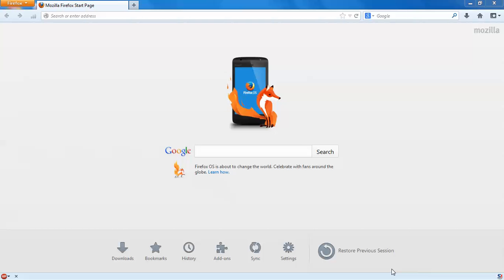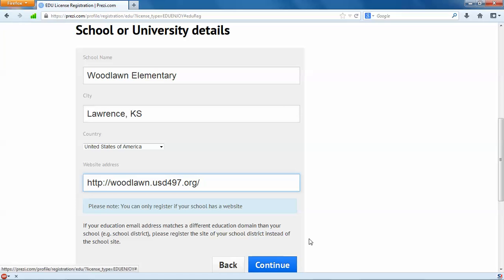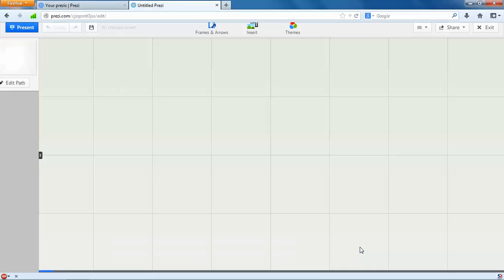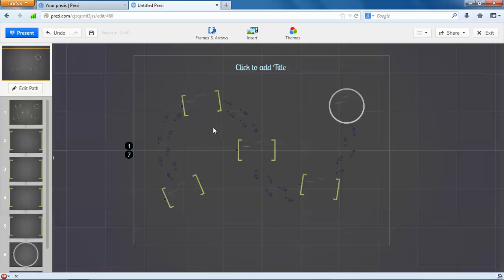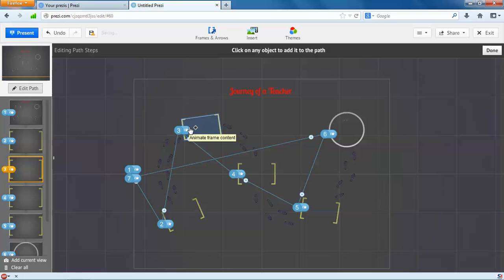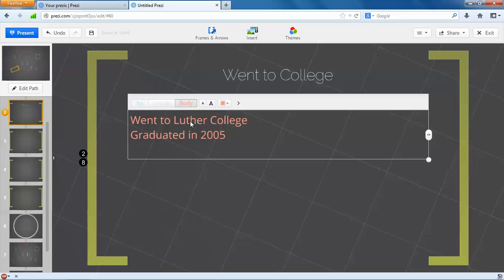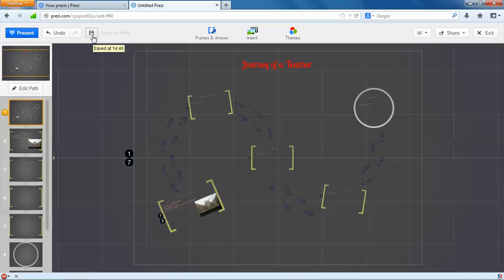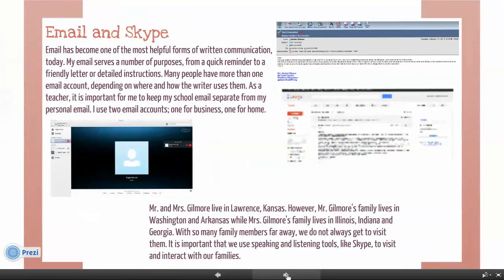Prezi Presentation Screencast